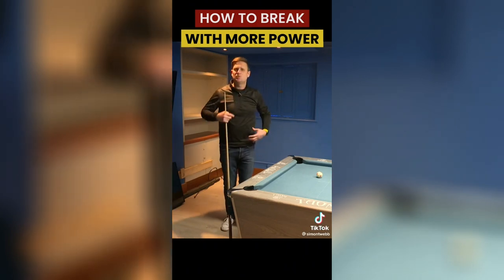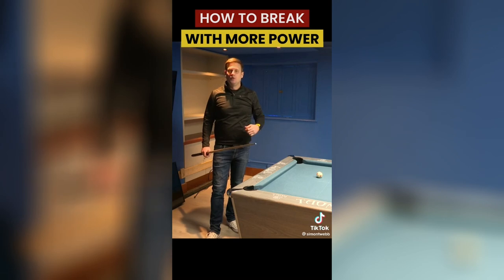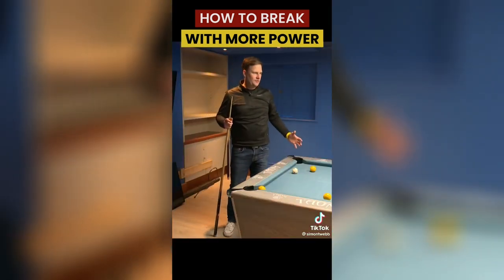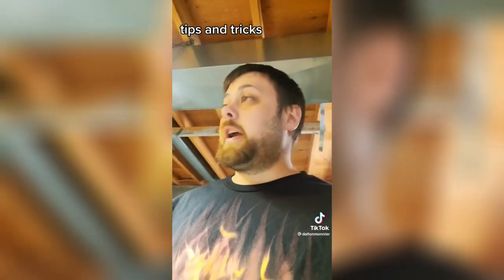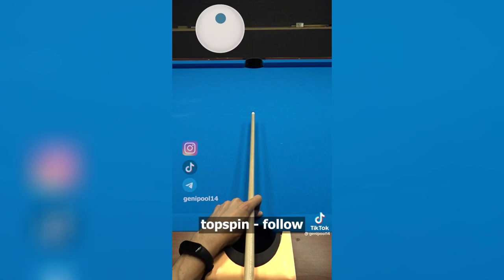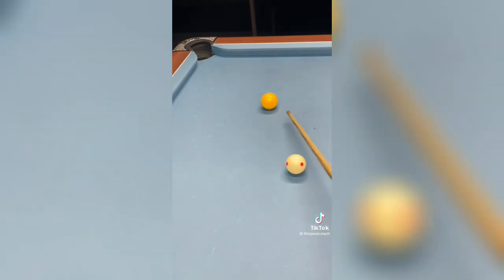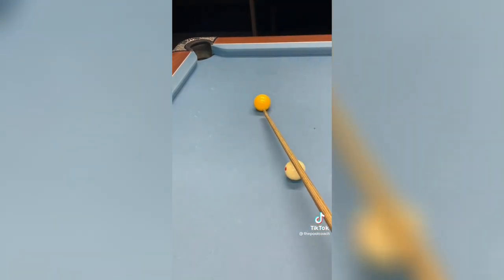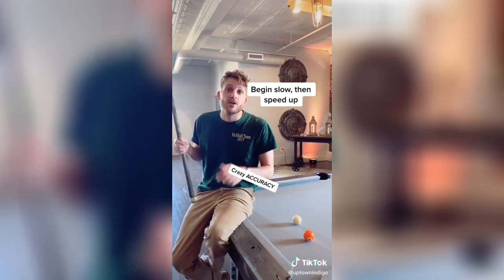How to play Pool | how to aim in pool | how to shoot every ball | how to aim balls | Game and Sports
How can I learn to play pool better?
How to Play Pool Better
#1: Develop a Loose Grip. Most beginners will grip the pool cue too tightly.
#2: Practice Your Stance.
#3: Practice Your Aim.
#4: Practice Your Swing.
#5: Practice Your Bridges.
#6: Practice Breaking.
#7: Remember to Use Pool Chalk.
#8: Practice Post-Shot Follow-Through.